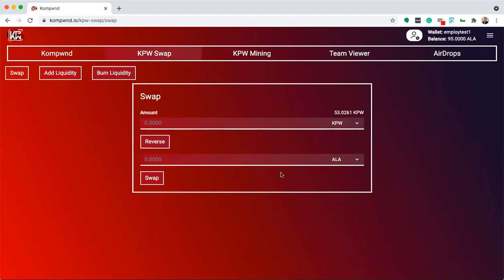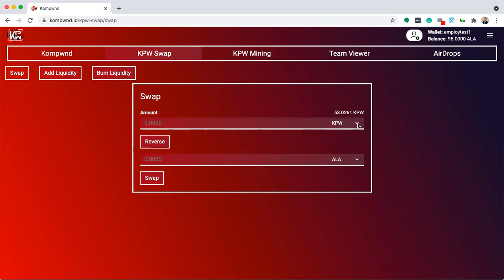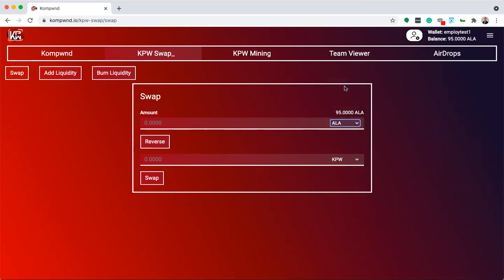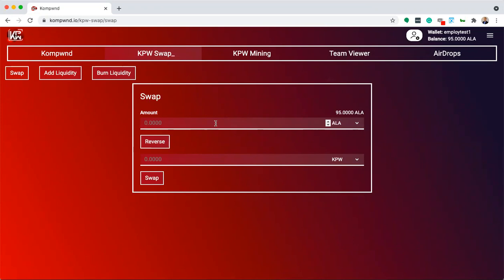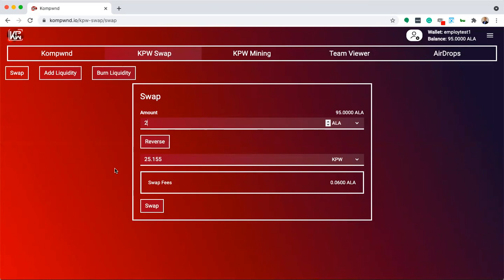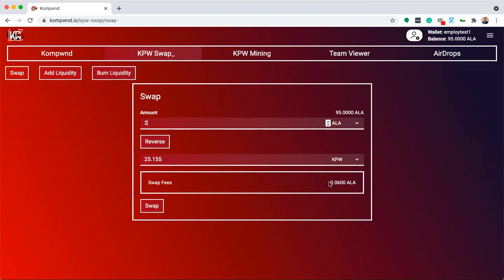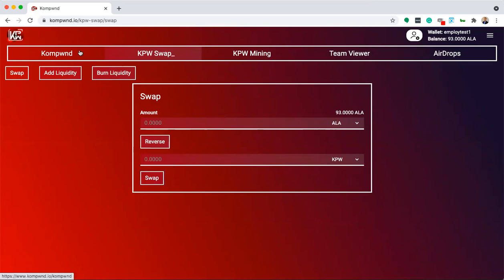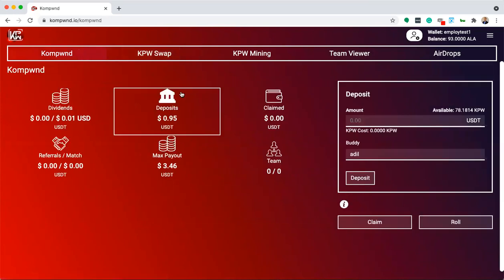How to get KPW from other coins like Bitcoin, Ethereum, ALA etc.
to swap other crypto coins to KPW.
In this video, we are gonna talk about how you can get KPW from other coins on alacrity network.

Once your wallet is connected, go to KPW swap & select the coin you want to swap (here I'm using ALA).
Put the amount of ALA you want to swap to KPW and it will show you the amount of KPW you get and a swap fees you will be charged for this transaction.
Then click swap to confirm swapping. You can then click on Kompwnd to check balance.